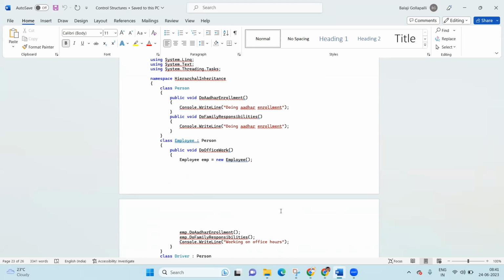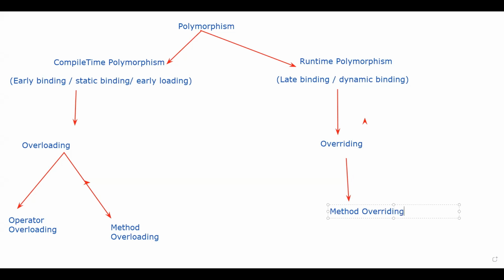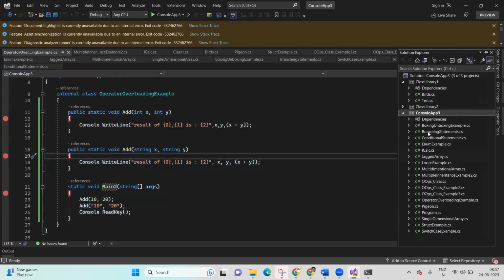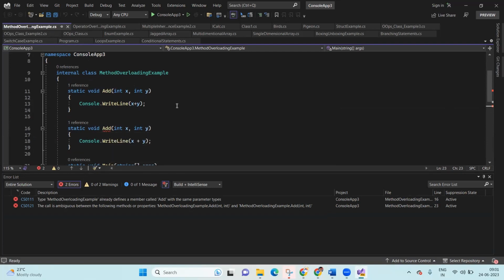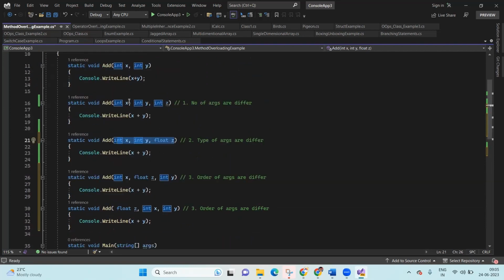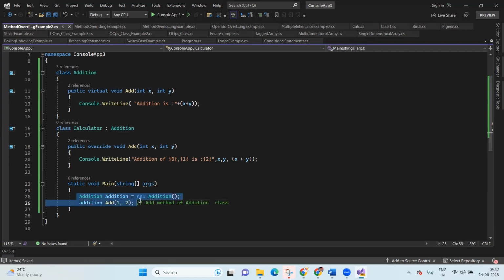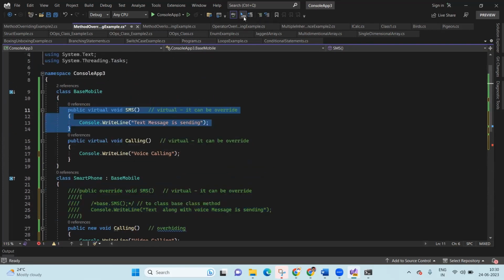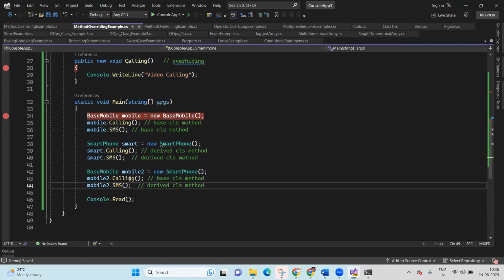Mastering C# Polymorphism: Unleash the Power of Object-Oriented Flexibility!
Learn about the powerful concept of polymorphism in C# and how it enhances the flexibility and reusability of your code. Explore how method overriding and interface implementation enable you to write cleaner and more maintainable code. Understand the difference between compile-time and run-time polymorphism, and see real-world examples of polymorphic behavior in action. Whether you're a beginner or an experienced developer, mastering polymorphism is essential for building robust and scalable C# applications. Join us on this journey through the world of object-oriented programming and unlock the full potential of C# polymorphism! Welcome to our comprehensive C# tutorial series! 🚀 In this video, we delve deep into the fascinating world of polymorphism in C#, one of the core concepts of object-oriented programming (OOP).

What You'll Learn:

Understand the fundamentals of polymorphism and its significance in C# development.
Explore various types of polymorphism, including compile-time and runtime polymorphism.
Learn how inheritance and method overriding enable polymorphic behavior in C#.
Discover advanced techniques such as dynamic polymorphism and interface implementation.
Master best practices and tips for leveraging polymorphism effectively in your C# projects.
Whether you're a beginner looking to solidify your understanding of OOP principles or an experienced developer aiming to enhance your C# skills, this tutorial has something valuable for everyone.

Don't miss out on unlocking the full potential of polymorphism in C#! Hit play now and embark on your journey to becoming a proficient C# programmer.